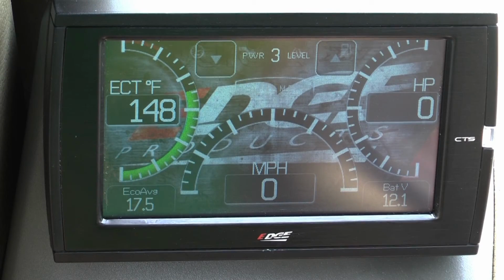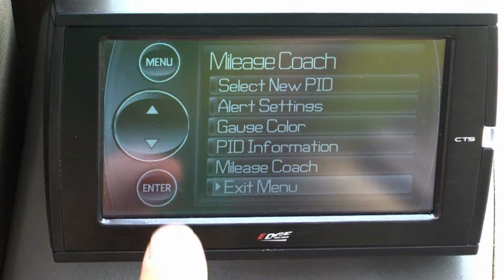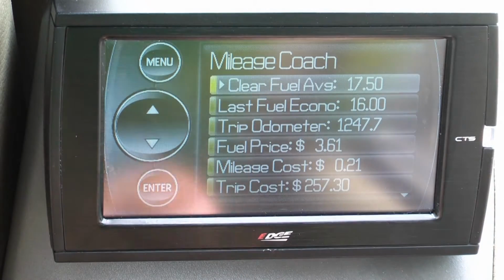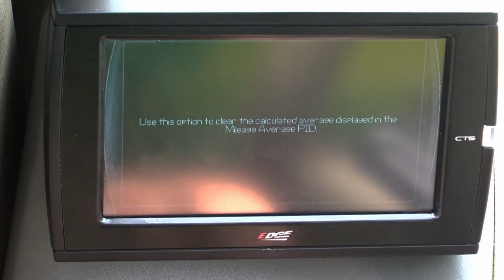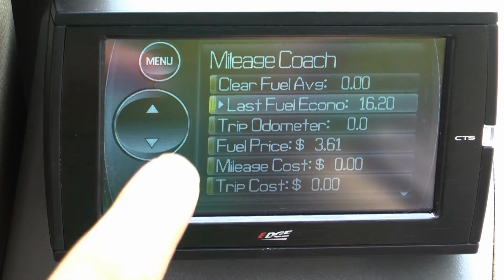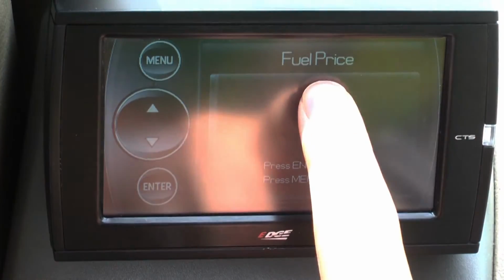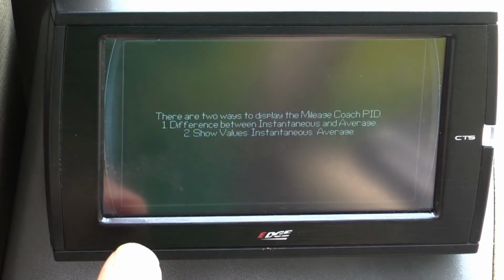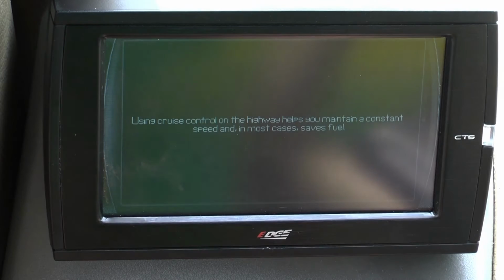Mileage Coach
This Tech Tip features our Mileage Coach and how you can get more money back in your pocket at the fuel pump! Mileage Coach will help you increase your overall MPG and provide you the tools you need!